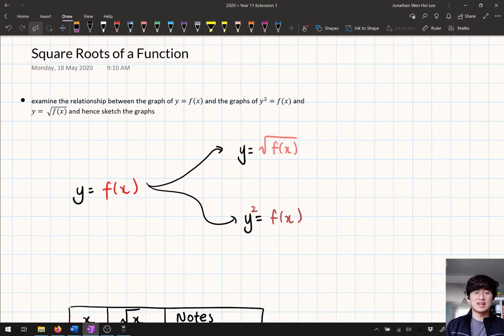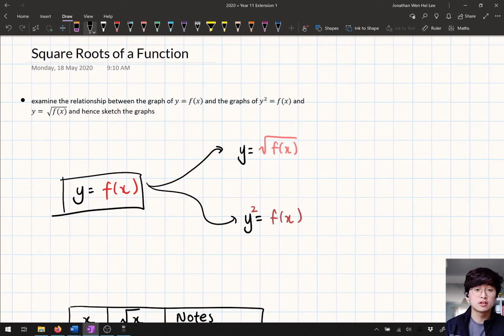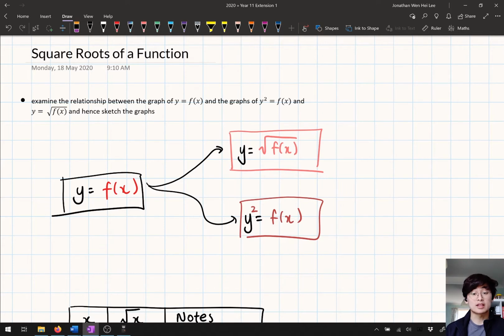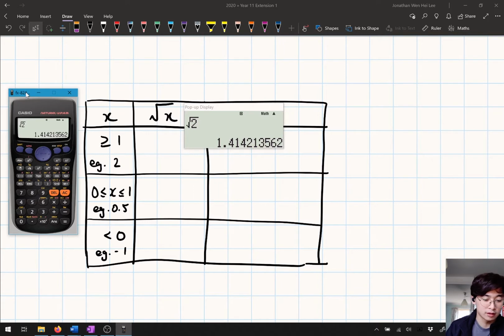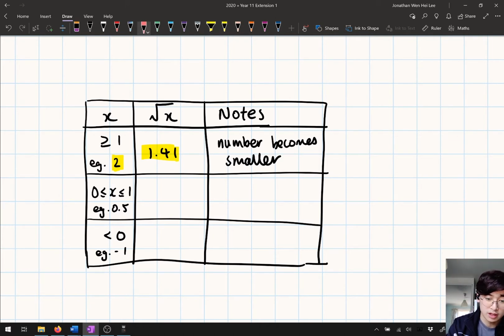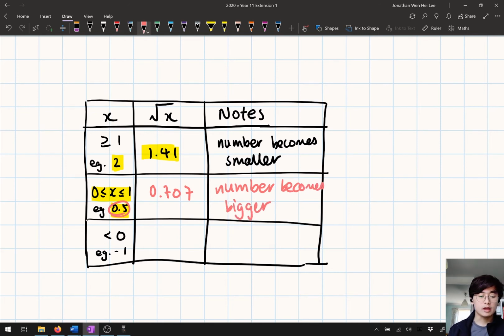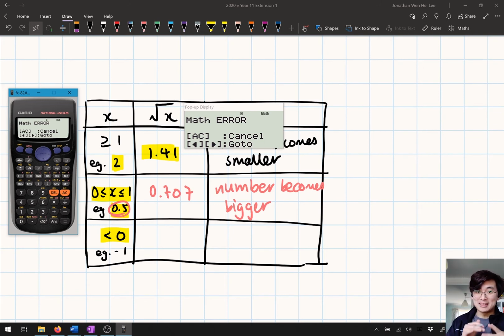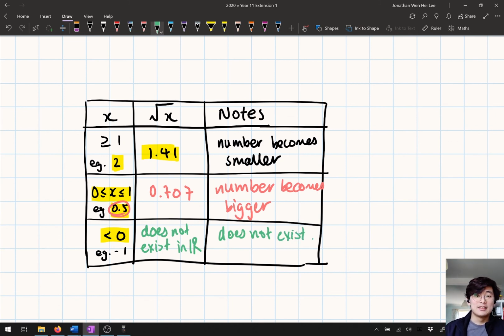Year 11 Ext 1 - Graphing Square Root of a Function - (1/6)